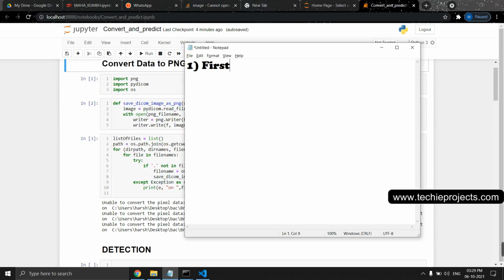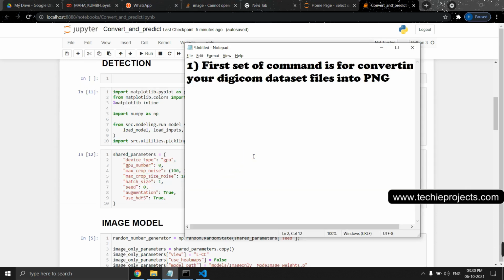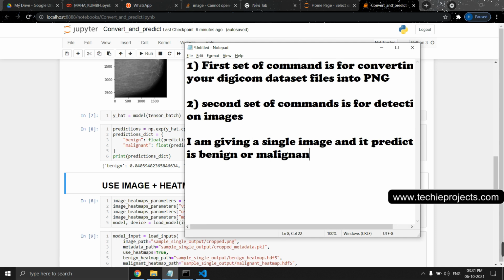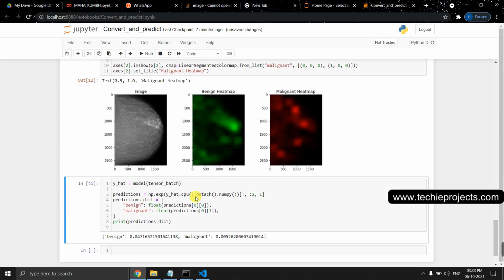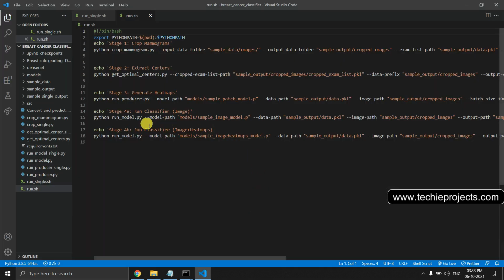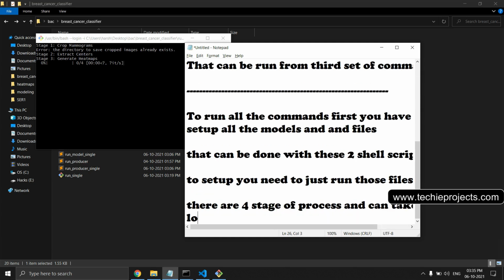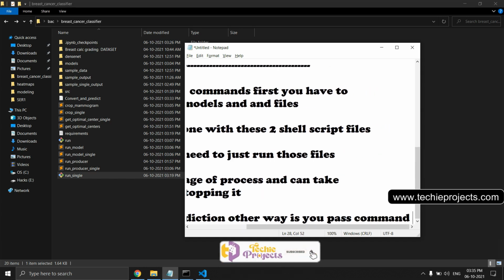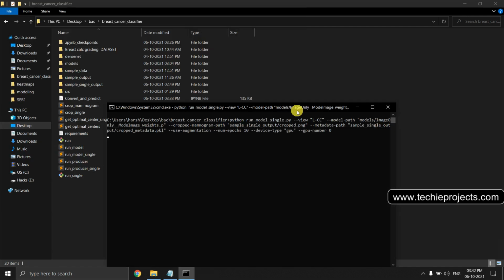Breast Cancer Classification Using Machine Learning | IEEE Based Projects for CSE 2024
Breast Cancer Classification using Image Processing

1. In whole coding part the first set of code is to convert digicom dataset files into PNG Images.
2. The second set of command is for detection on images, user have to provide input single image and model will predict that it is malignant or benign.
3. There are two type of models
i). first model is for only image based prediction
ii). Image + Heatmap Prediction

To run all the commands first you have to setup all the models and files that can be done with  two shell script to setup you need to run those two python shell script.

breast cancer detection using cnn
breast cancer detection using ml
breast cancer detection using python
breast cancer detection project
breast cancer detection using deep learning